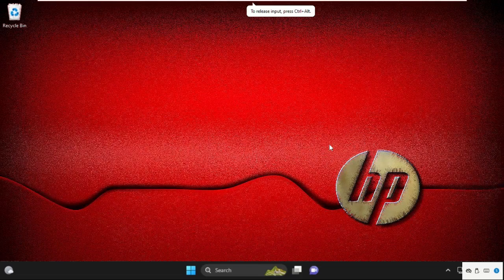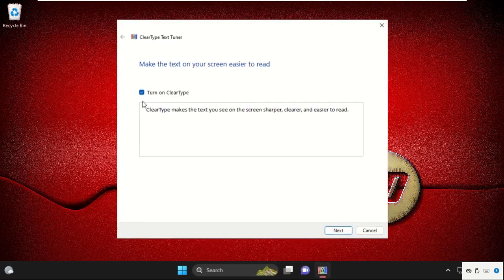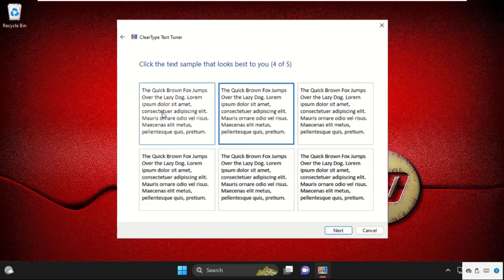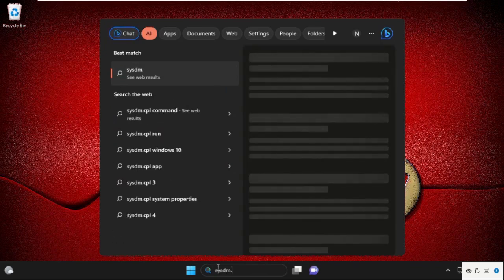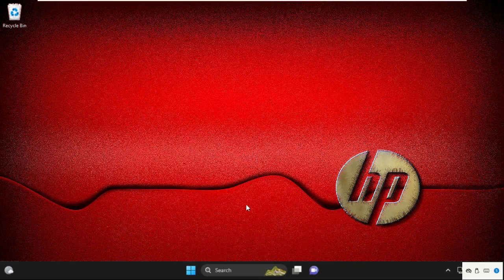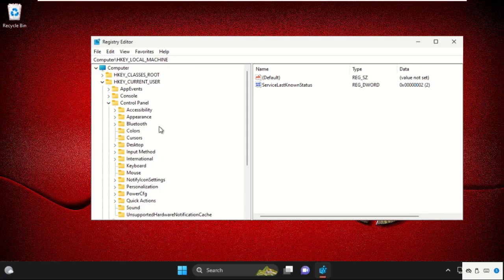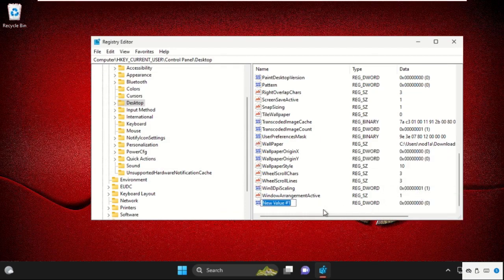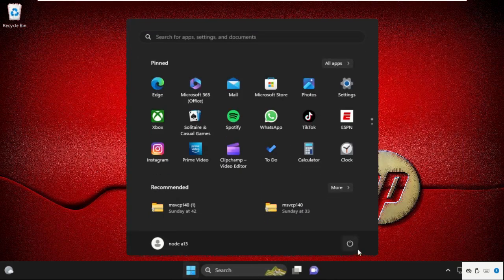HP Laptop - How to Fix Blurry Fonts in Windows 11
Explore solutions for HP Laptop -  How to Fix Blurry Fonts in Windows 11 on Windows 11. Learn effective HP Laptop -  How to Fix Blurry Fonts in Windows 11 techniques for a seamless experience. Discover step-by-step guides to resolve HP Laptop -  How to Fix Blurry Fonts in Windows 11 issues. Master troubleshooting HP Laptop -  How to Fix Blurry Fonts in Windows 11 with our comprehensive guide. Dive into the HP Laptop -  How to Fix Blurry Fonts in Windows 11 essentials and enhance your Windows 11 expertise.